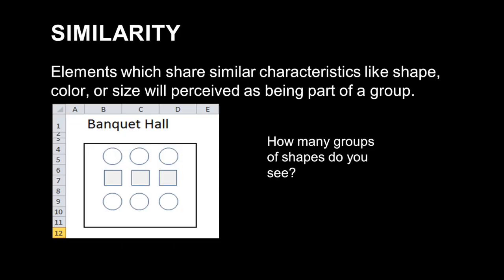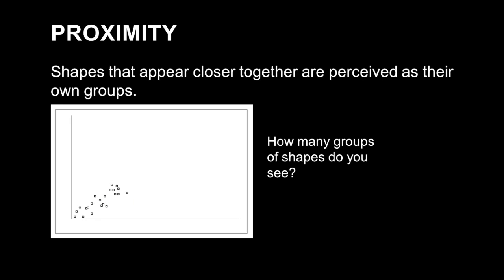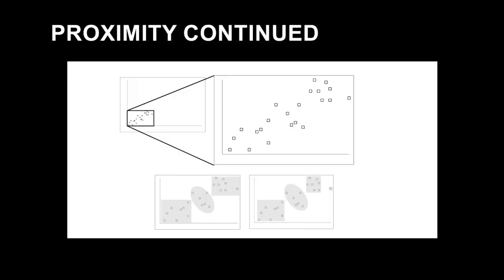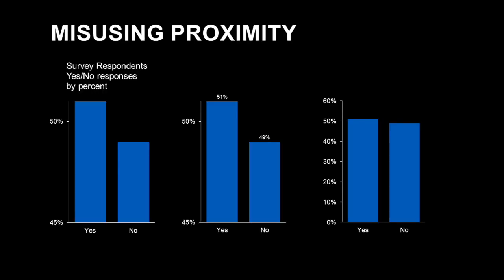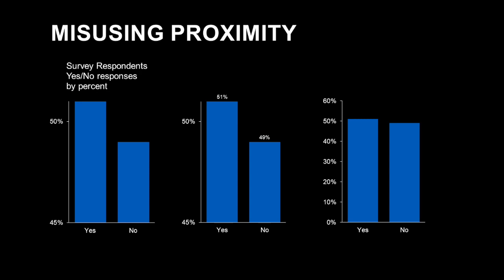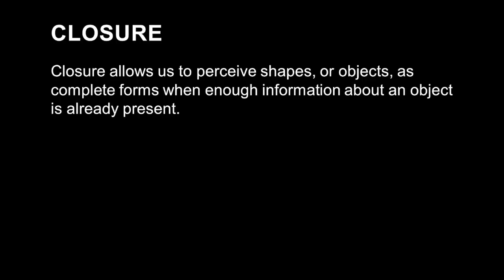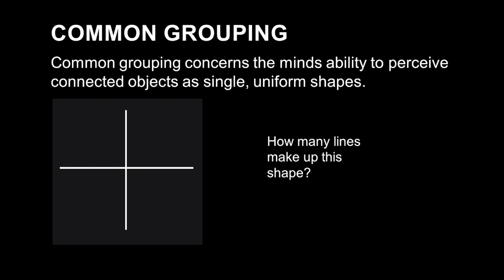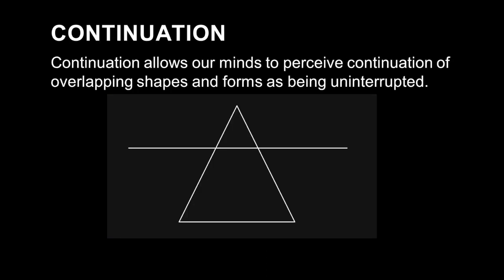12-2 Free Excel Dashboard Course | Gestalts Law | Jordan Goldmeier